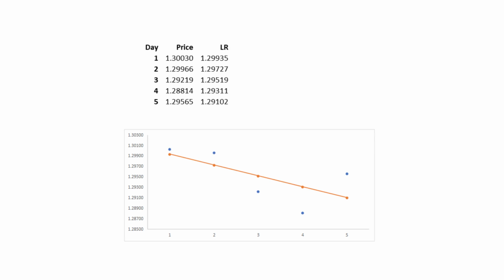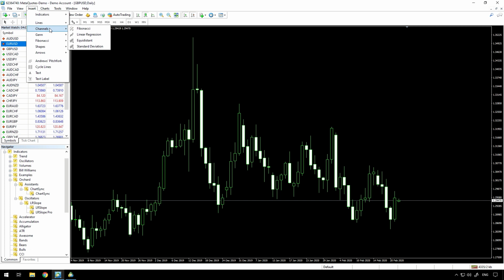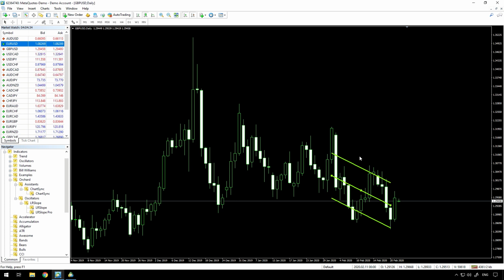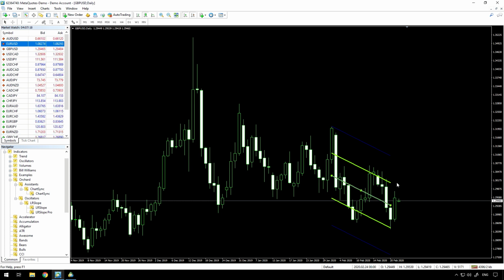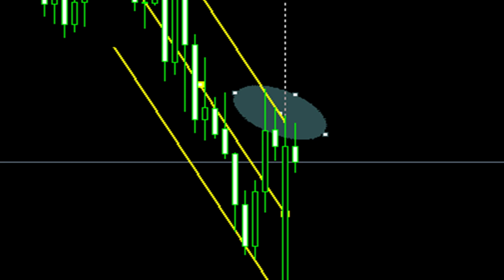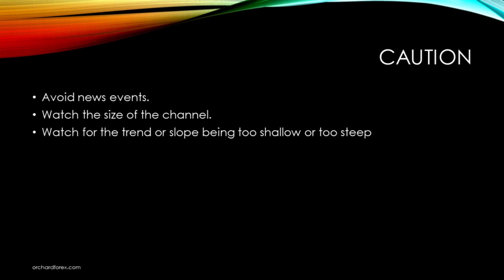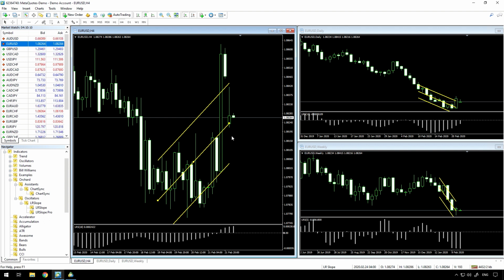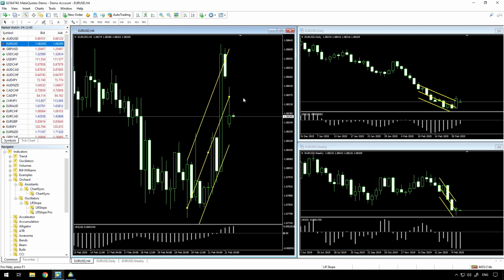Easy trading strategy using a forgotten indicator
Use one simple but often ignored indicator to view trend direction, strength and even when to exit trades.
This is a pullback strategy using linear regression and only requires the indicators built into Metatrader 4 and Metatrader 5